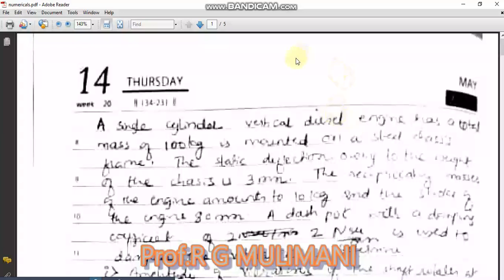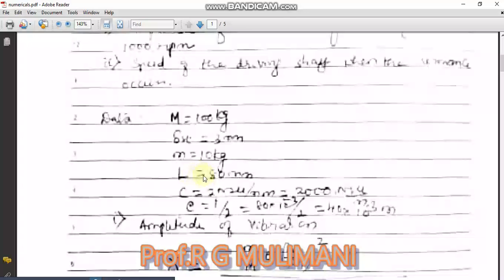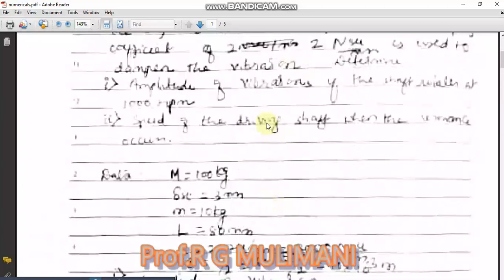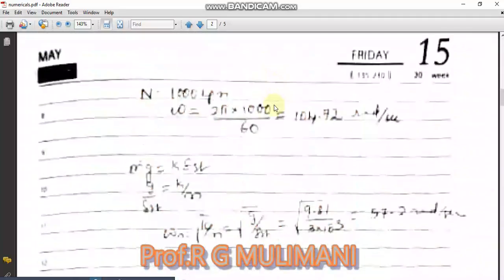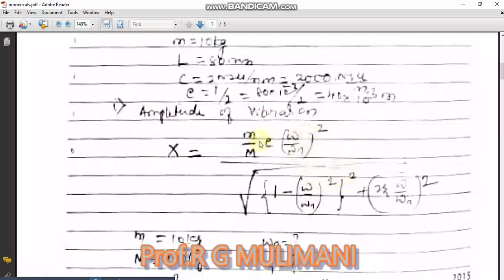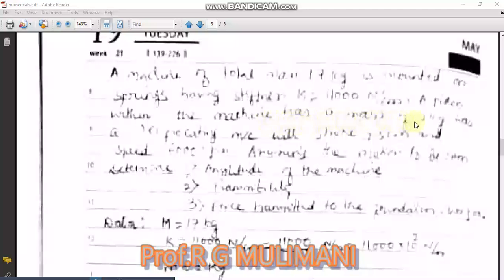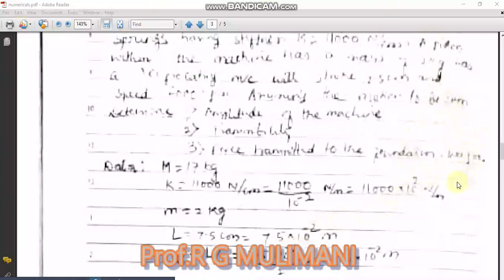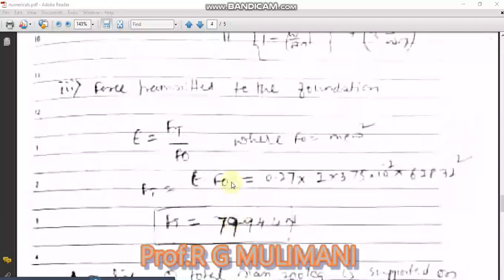Module 3 ||| Forced vibration ||| Video - 8 Problem on transmibility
Numerical Problems on transmibility